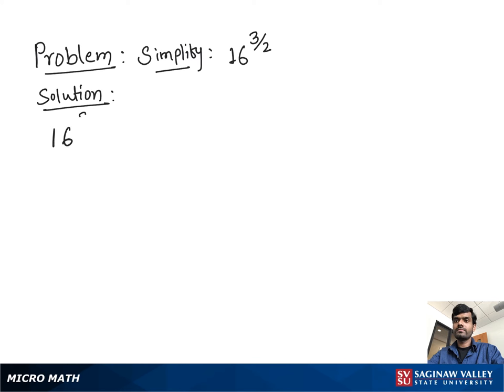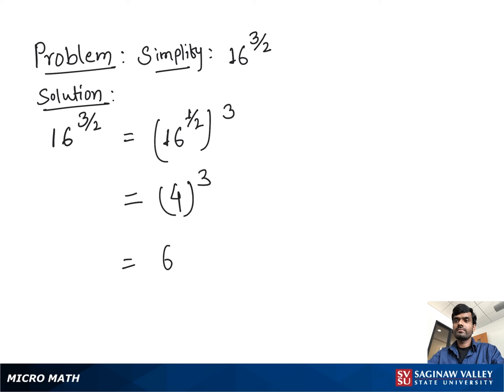Exponents: Simplify 16^{3/2}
Satrudhan from SVSU Micro Math helps you simplify an expression involving exponents using properties of exponents.  This problem involves a fractional power.